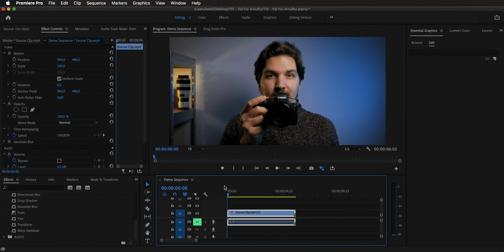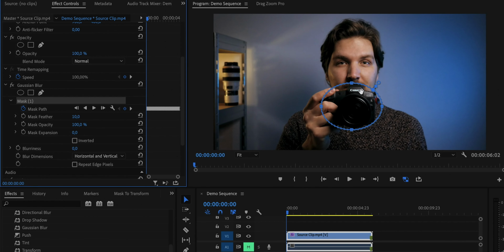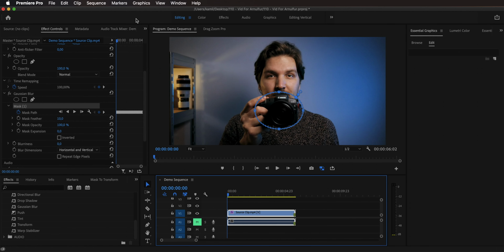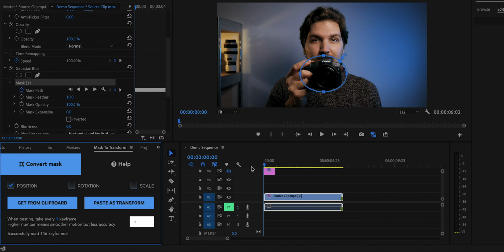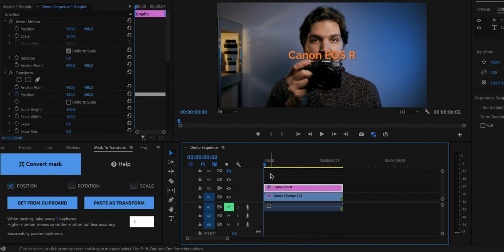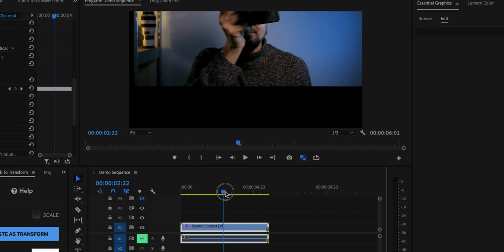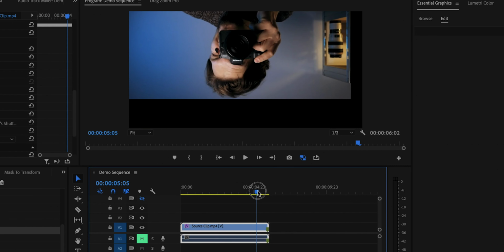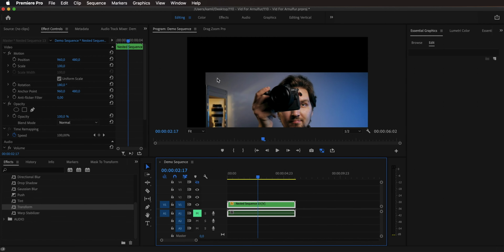AUTOMATIC trick for LOCKED ON STABILIZATION, most effective way to stabilize footage in Premiere Pro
❗️ UPDATE: since v1.2.0 all this is possible with just a click of a button!

In this video I show how to do the LOCKED-ON STABILIZATION effect known from the Beats by Dre headphones commercial 100% automatically in Adobe Premiere Pro - without After Effects! This technique is also in my opinion the most effective way to stabilize footage in Premiere Pro. It relies on automatic tracking of the object of interest using built-in mask path tracking feature in Premiere and then converting it into keyframes of position using an awesome Mask To Transform plugin.

    (2 extra months for free of Artlist using my link)
    (2 extra months for free of Artgrid using my link)

► (Amazon) - Canon EOS R (I 100% recommend this camera for people both into photography and filmmaking)
► (Amazon) - Sony a7s III (King of low-light filmmaking and photography)
► (Amazon) - Canon RF 35mm f/1.8 MACRO STM (my go-to lens for YouTube videos, astrophotography and more!)
► (Amazon) - Canon EF 24mm f/2.8 IS USM (underrated but excellent wide prime for vlogging and street or landscape photos)
► (Amazon) - Canon EF 70-300mm f/4-5.6L IS USM (excellent lens for moon photos, landscapes and deep sky astrophotography)
► (Amazon) - Sky-Watcher Star Adventurer (astrophotography tracking mount)
► (Amazon) - Rode VideoMicro (excellent quality cheap shotgun microphone - perfect for vlogging and youtube)
► (Amazon) - Gorillapod 3K PRO (best gorillapod ever - with aluminum sockets that don't break!)
► (Amazon) - Aputure MC (the best every tiny RGB LED video light with build-in battery
► (Amazon) - DJI Mavic 2 Pro (legend in drones - foldable, reliable, produces a beautiful image)
► (Amazon) - Samsung T5 (excellent blazing fast, durable and tiny external SSD drive that I edit on)
► (Amazon) - Aputure F7 (powerful LED bi-color video light)
► (Amazon) - Benro IB0 ballhead (excellent cheap ballhead with friction control Arca Swiss standard - very precise and durable)
► (Amazon) - Pixel TC-252 external interval timer (best bang for your buck!)
► (Amazon) - Peli Air 1525 Pelican Case - MOST DURABLE CASE EVER for any camera gear
► (Amazon) - Zoom H1N audio recorder

OTHER VIDEOS OF MINE:
- AUTOMATIC MOTION TRACKING in Premiere Pro - revolutionary technique!
- GAME CHANGING way to edit screen recordings
- SEAMLESSLY prolong any music track in Premiere Pro to match the length of the video
- how to check ISO, aperture, shutter speed etc. of a clip in Premiere Pro
- how to perfectly sync audio tracks with video footage in Premiere Pro
- best tips to edit screen recording videos
- more tips about editing screencasts
- how to bring out the natural blue color of the sky in Premiere Pro
- an awesome TRICK with nested sequences and markers in Premiere Pro
- how to effortlessly edit high quality videos on a regular computer
- TIPS for working with MOTION GRAPHICS TEMPLATES in Premiere Pro